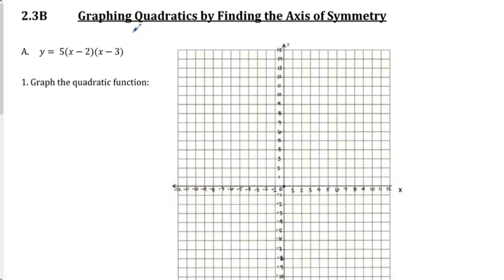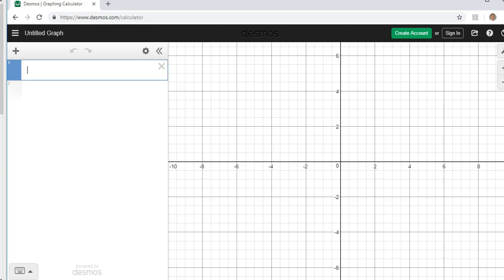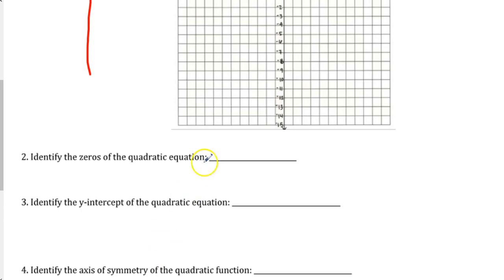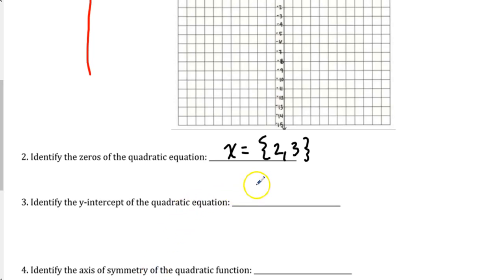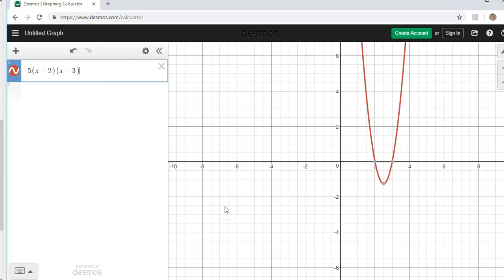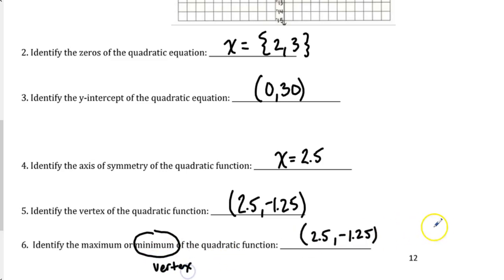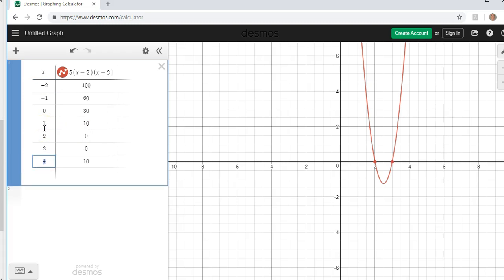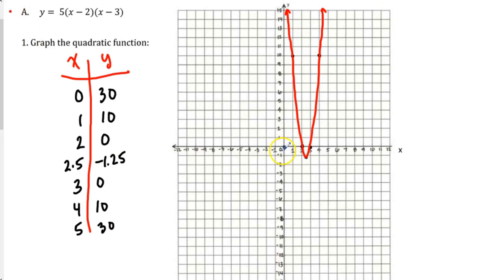2 3B Graphing Quadratics by Finding the Axis of Symmetry